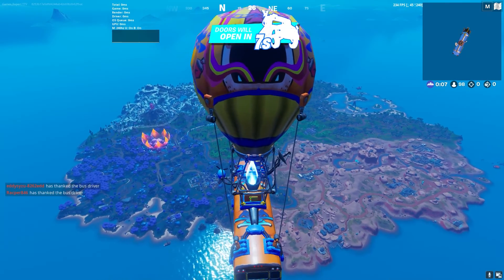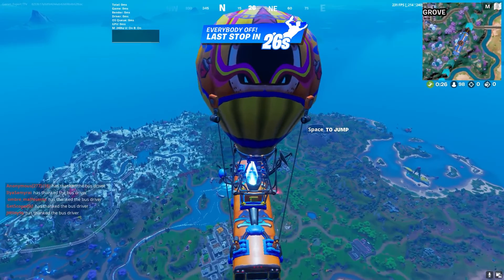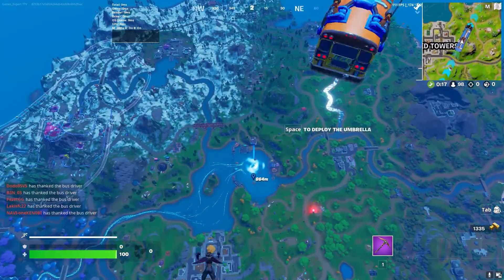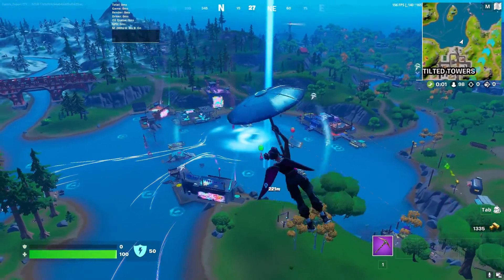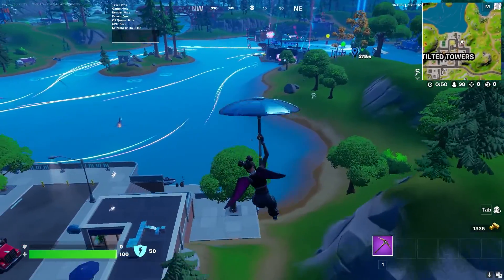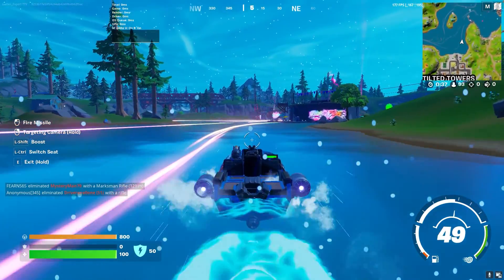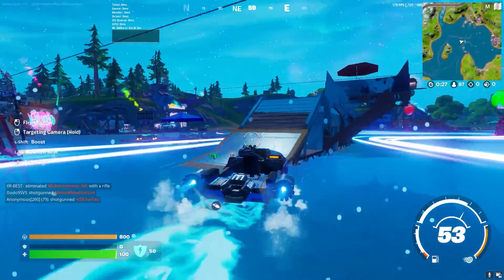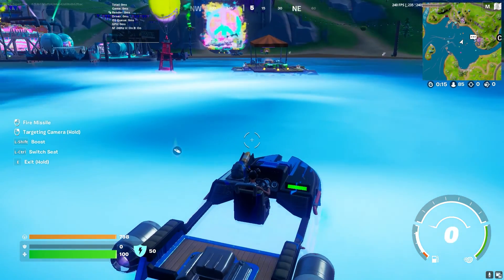Visit the Zero Point in a Motorboat - Fortnite Chapter 3 Season 3